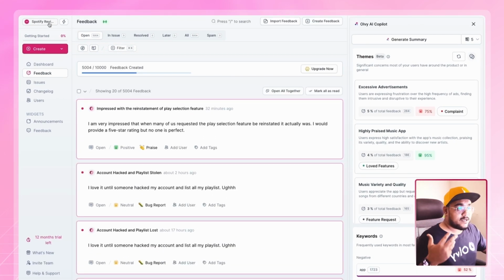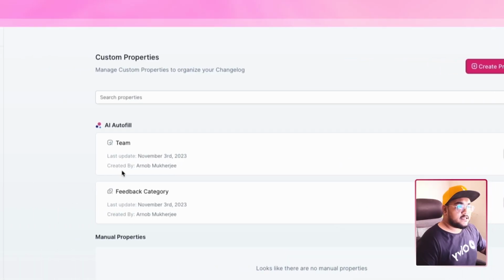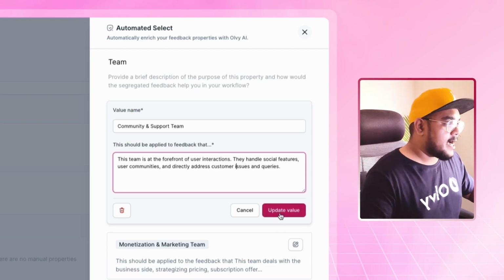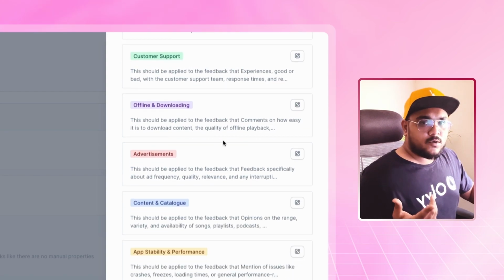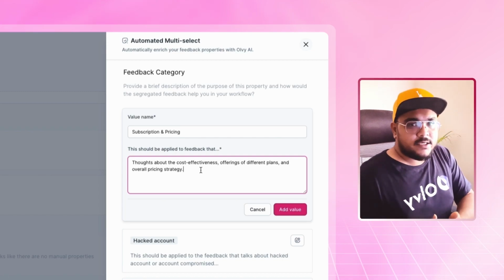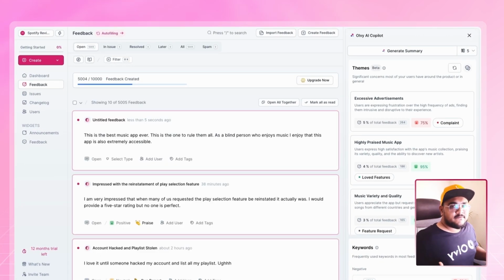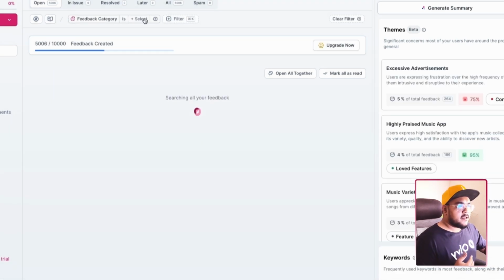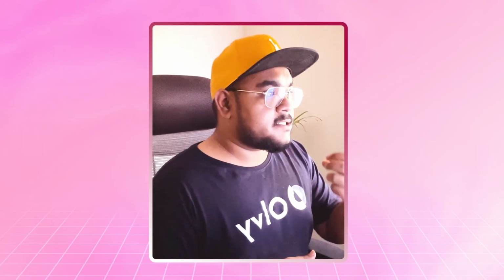Introducing AI Autofills in Olvy: A magic organizer for your customer feedback 🪄🚀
With Olvy AI Autofills, you no longer need to manage your customer feedback manually.

Olvy AI Autofill magically organizes all the customer feedback itself based on your own business context or maybe based on your team.

AI Autofill is a tool that doesn’t just organize feedback; it transforms it into a strategic asset.

For businesses, it implies a significant enhancement in efficiency and decision-making:

⏲️ Time Efficiency
Auto-tagging feedback saves countless hours, allowing more focus on innovation and problem-solving.

💪 Enhanced Decision-Making
Quick identification of trends and user needs leading to more innovative, data-driven product development.

✨ Increased Productivity
With automated organization, your team can concentrate on their core work – enhancing your product.

📊 Customized Insights
Get feedback analysis tailored to your business needs, providing relevant and actionable insights.

💰 Cost-Effective
Less time spent on manual sorting means reduced operational costs, boosting overall ROI.

Embrace the power of AI to turn your customer feedback into a valuable resource for driving your product’s success.

AI Autofills on Olvy isn’t just about organization; it’s about elevating your product management to new heights🚀